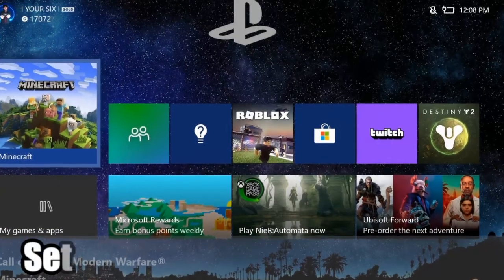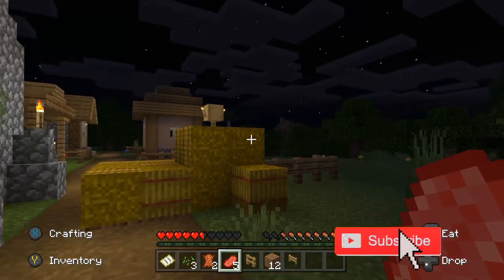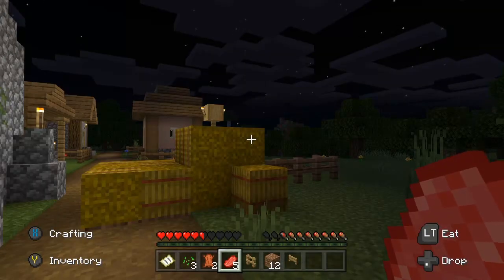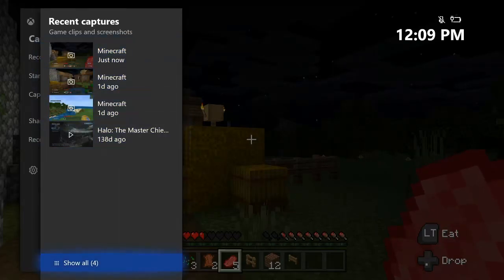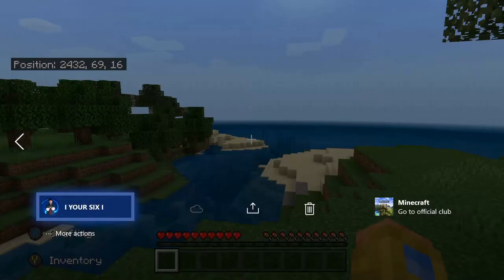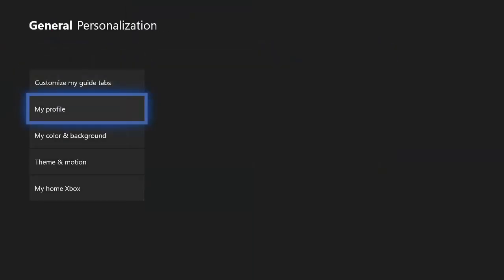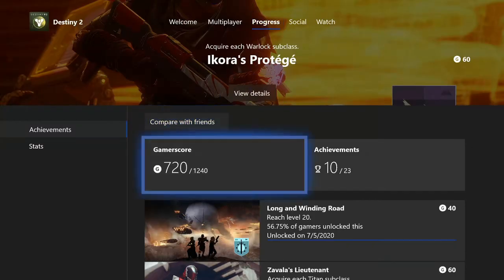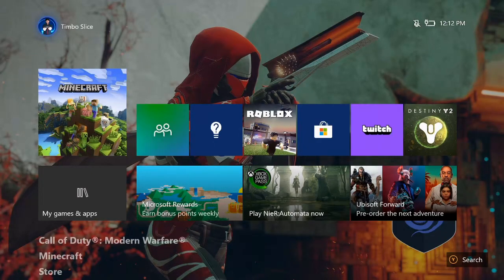How to SET XBOX ONE Screenshot as CUSTOM Background Wallpaper (Fast Method!)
Do you want to know how to make a new custom background image by using a screenshot from a game??? To change your background with a screenshot it is very easy, go to your recent captures and press options on your screenshot, there will be an option to set that screenshot as your background. You can also use achievement art as your background. This is great for high quality images. Using achievement arts will be under personalisation in the system settings.